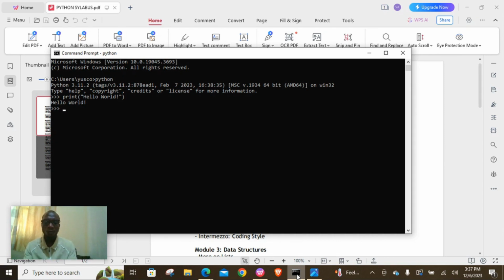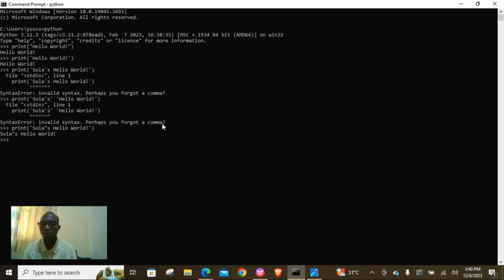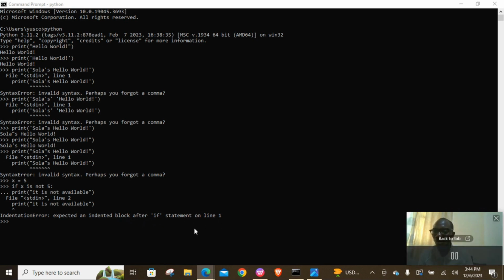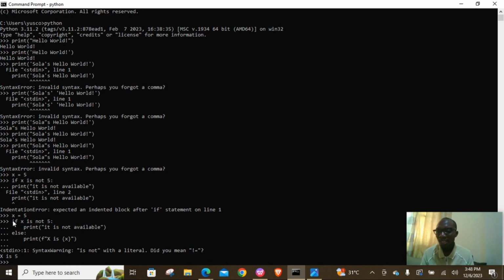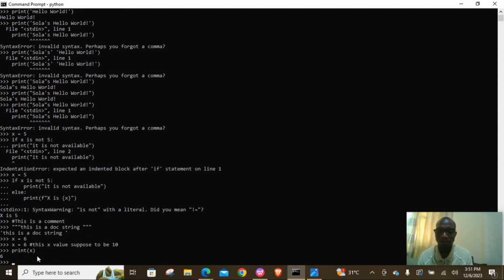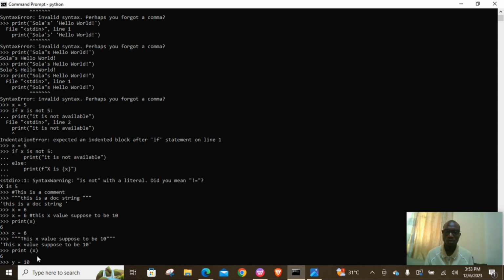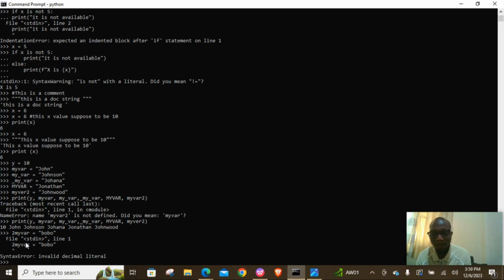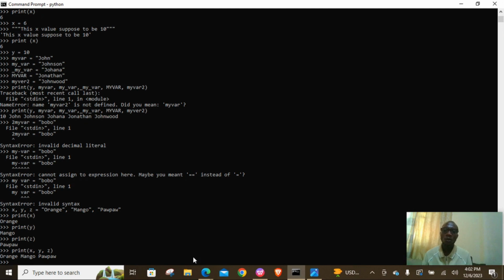introduction to python #3